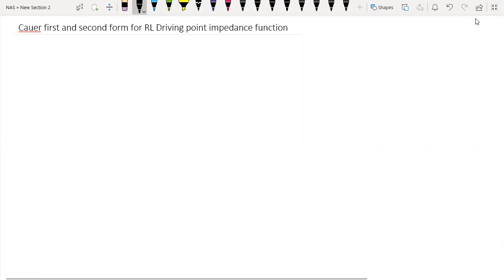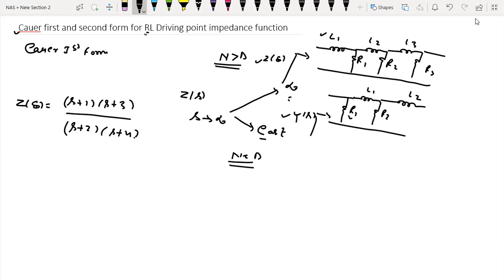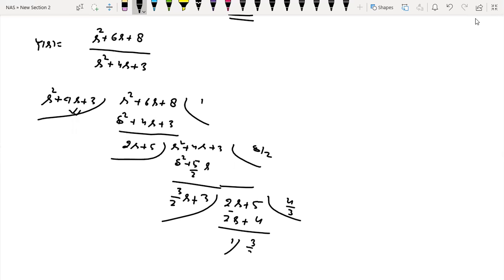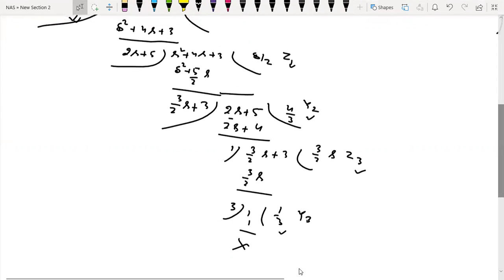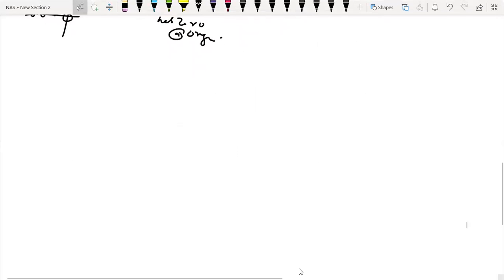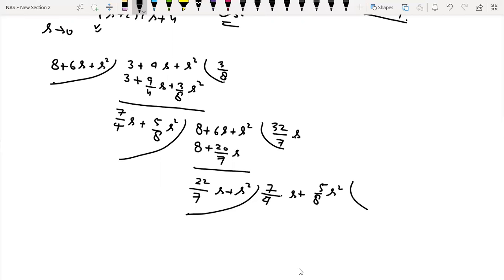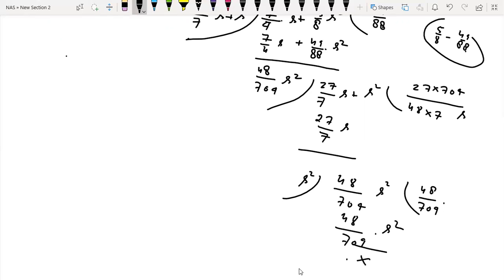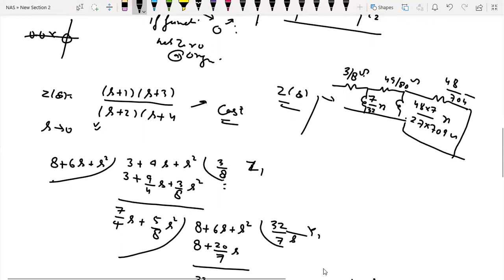L28: Synthesis of Passive Network Part-E cauer first and Second form for RL Driving point function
in this video we will discuss what is the property of RL driving point function and standard form of foster and cauer. Then discuss the foster second form for LC function.  A number of question from this topic in different competitive exam as GATE, IES, PSU